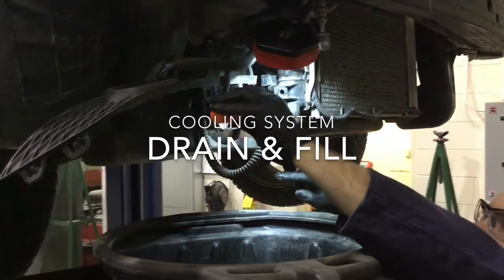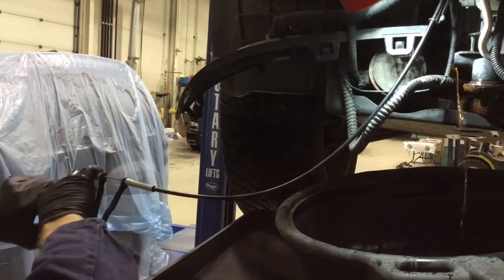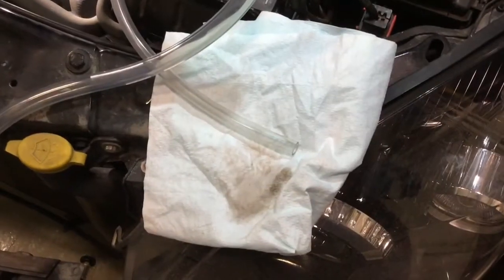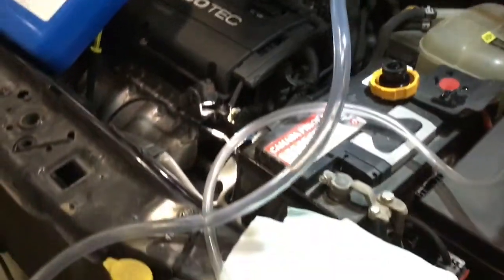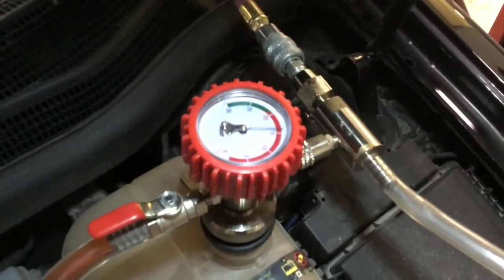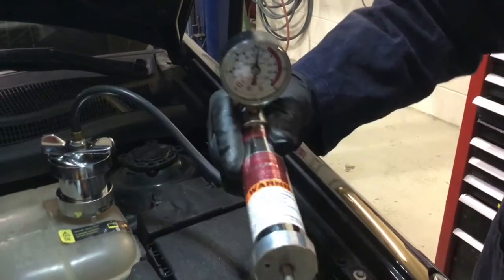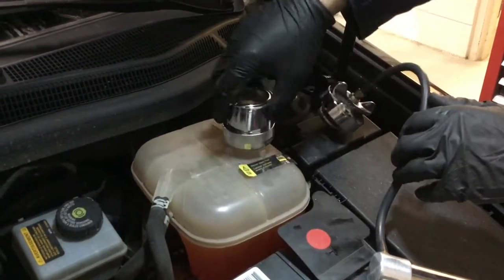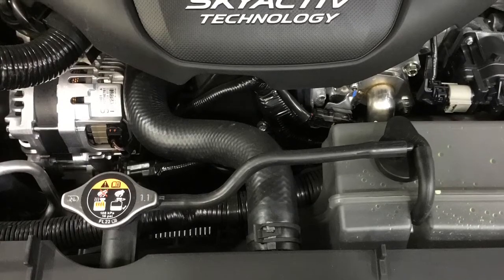Cooling Systems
Drain and fill of cooling systems for collision repair.